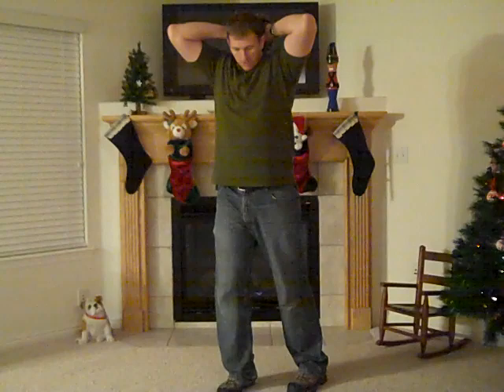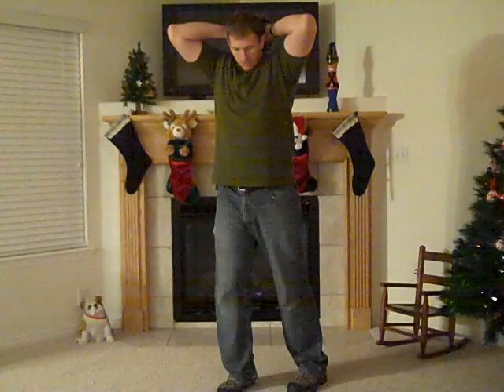Baseball: Pitching From The Windup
Pitching Mechanics are essential to your success as a pitcher.  Pitching from the windup, using proper pitching mechanics will add velocity to your fastball.